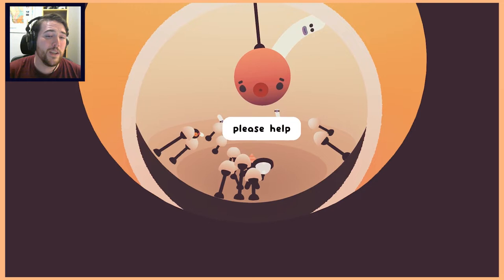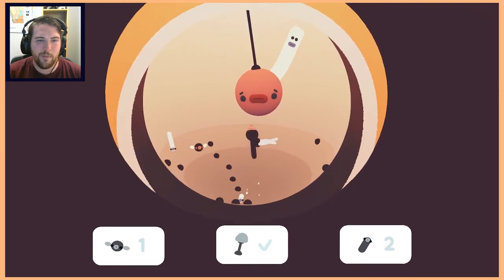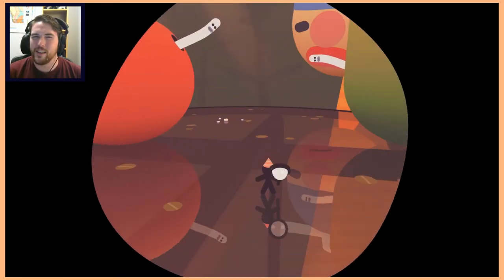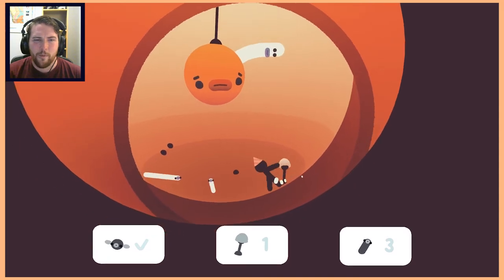WORMBUSTING - Let's Play wamu wamu 2 - Sokpop Collective #36 | 2 Left Thumbs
Let's play wamu wamu 2

"wamu wamu 2 is the sequel to a small game I made 3 years ago, it's a weird experimental game about fruits, insects, and cleaning!"
A game created by Aran of the collective.